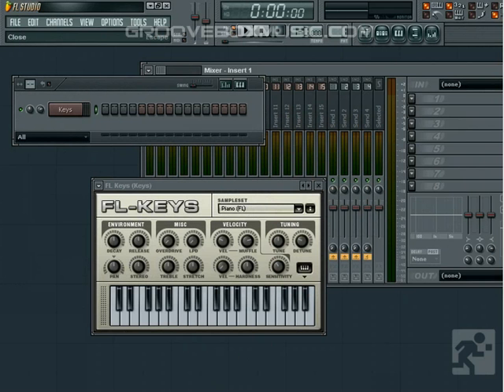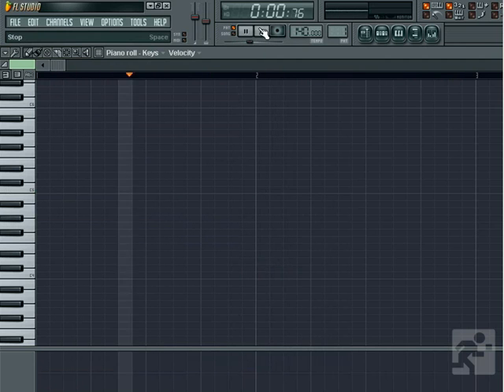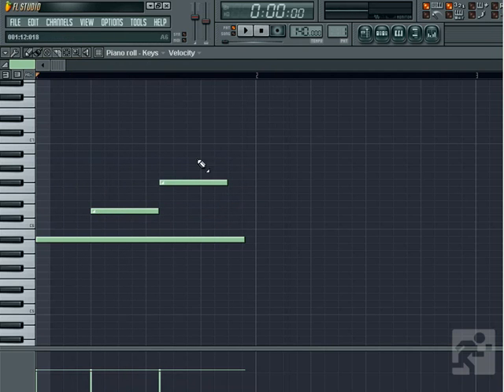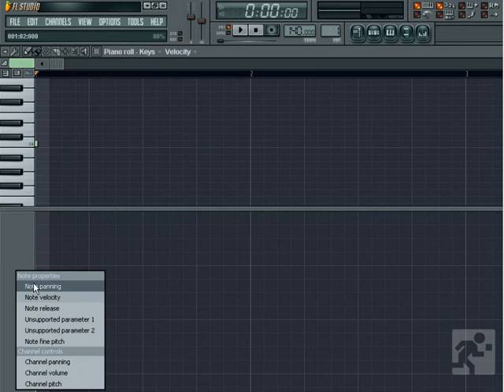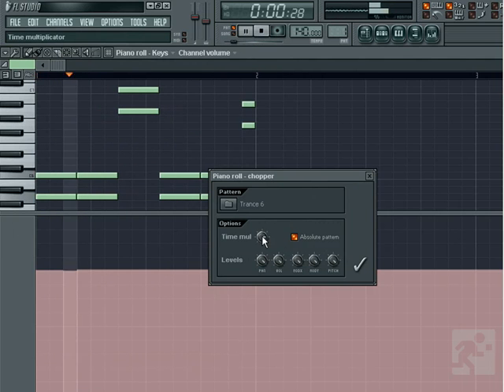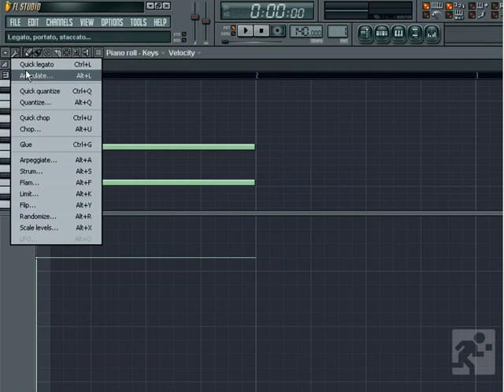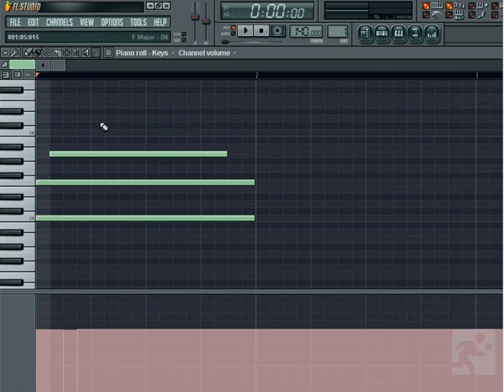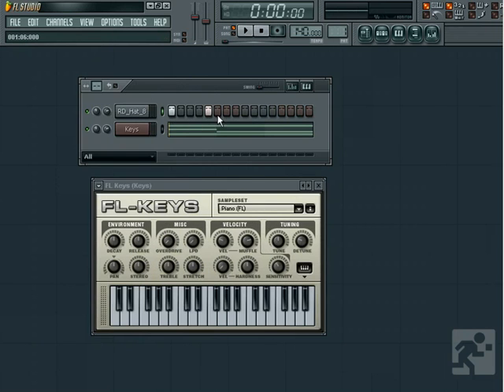11 The Piano Roll